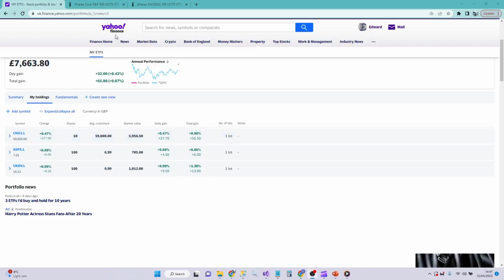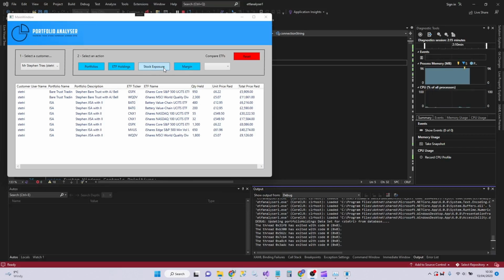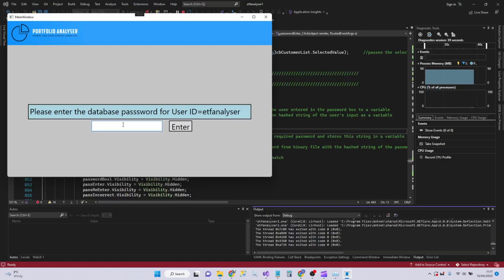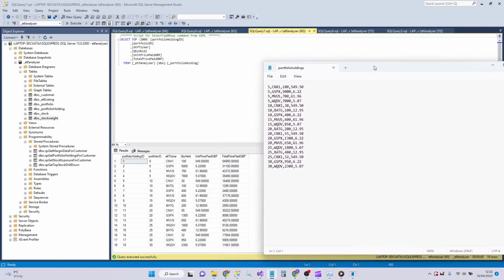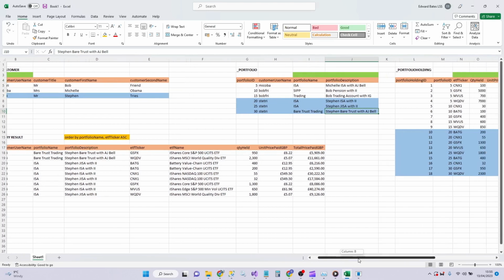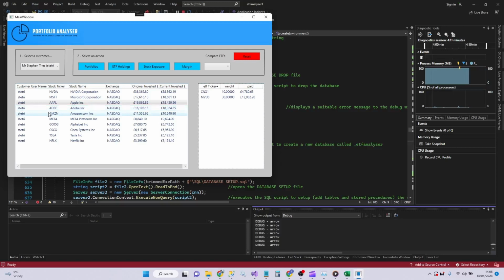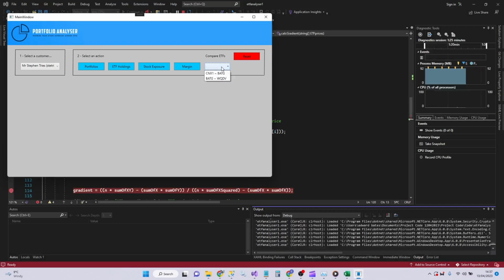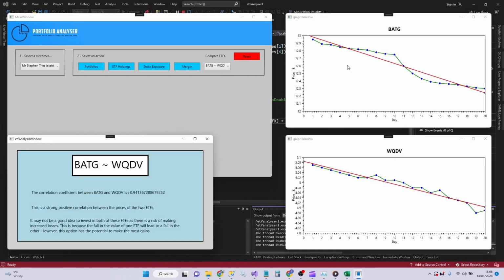NEA Testing Video - Computer Science A-Level 2023 - ETF Analyser Project - Edward Bates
This video is part of the Testing stage for my Computer Science A-Level NEA Project 2023 - ETF Analyser. The Test Plan in my documentation can be referred to in order to see the order in which the tests are carried out within this video.

I have also given a brief overview of the project and a quick demonstration before I start the testing stage. Below are the timestamps of the different sections within this video.

0:00 Project Overview
2:56 Project Demonstration
7:30 Testing
29:26 Conclusion

Edward Bates - Candidate Number: 8007
Lawrence Sheriff School - Centre Number: 31260